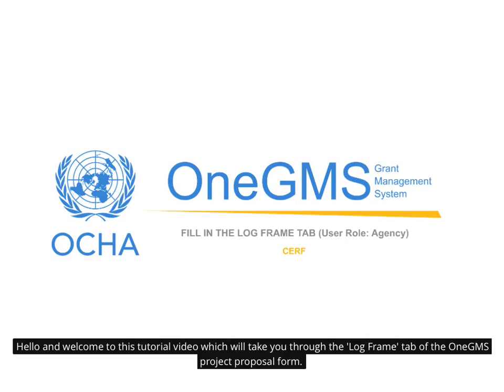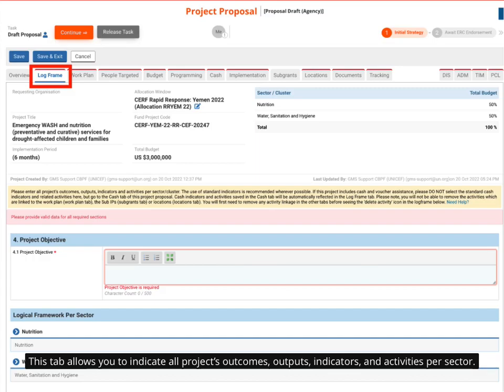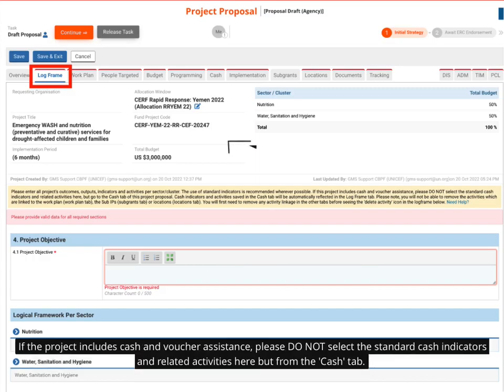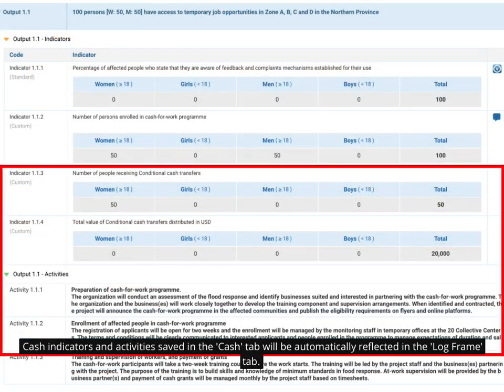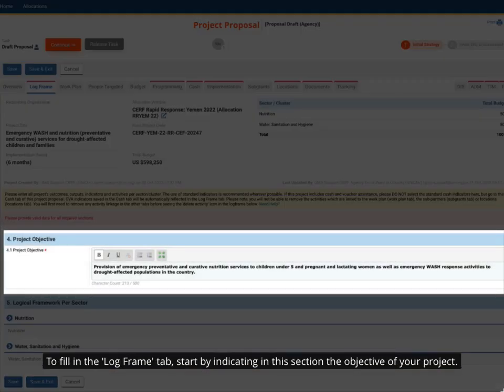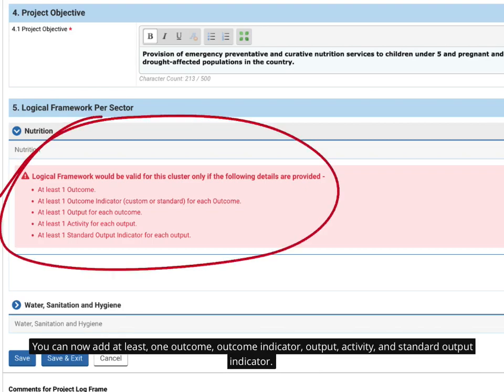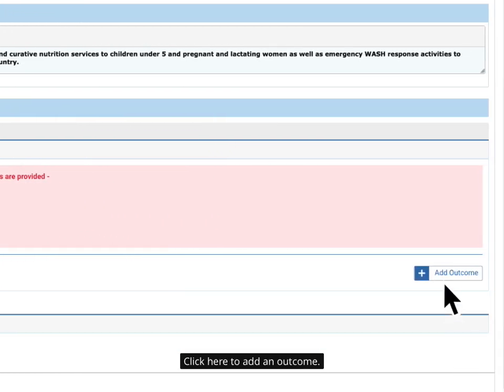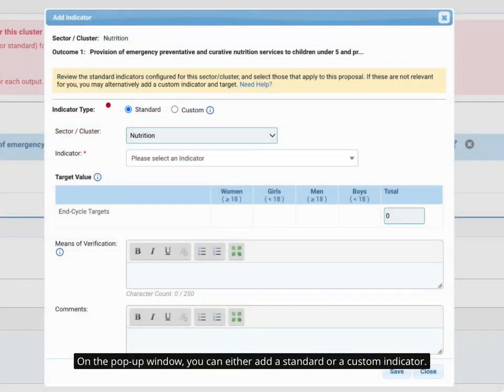[EN] - CERF Agencies - Fill in the Log Frame tab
To obtain a grant with the CERF, agencies must fill in the project proposal's form of the One Grant Management System (OneGMS).

This tutorial video provides guidance on how to fill in the Log Frame tab of the CERF project proposal form on the One Grant Management System.